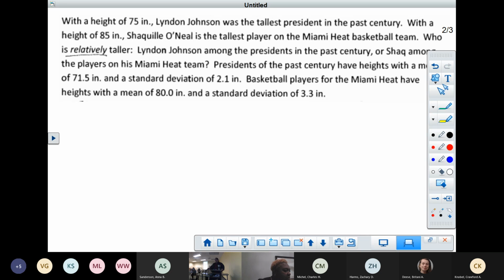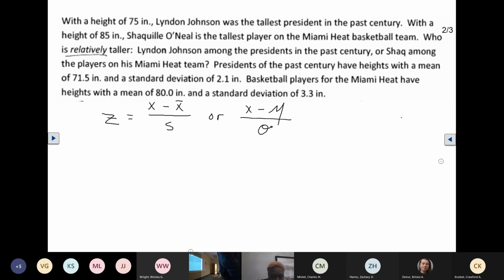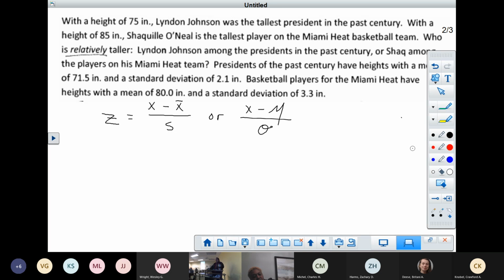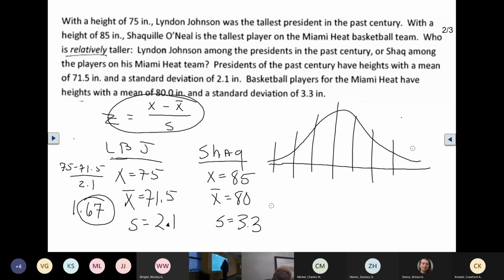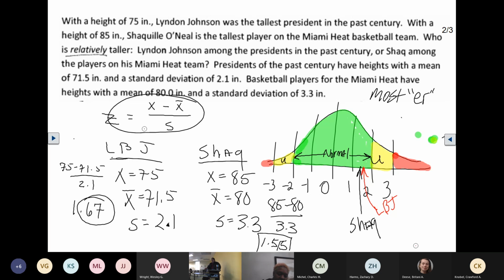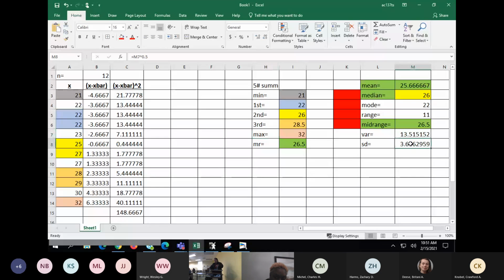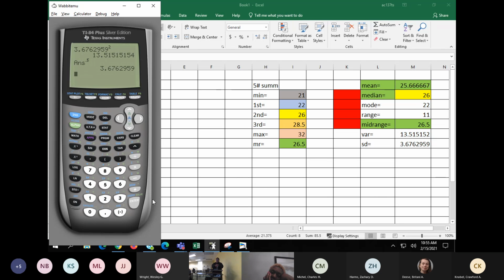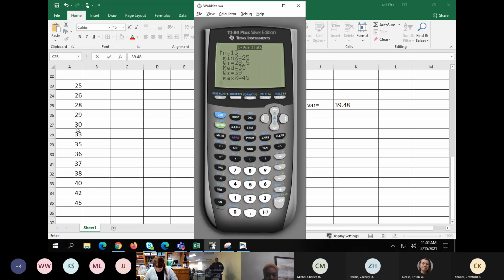MAT 120 23 2/15/21 (z scores)